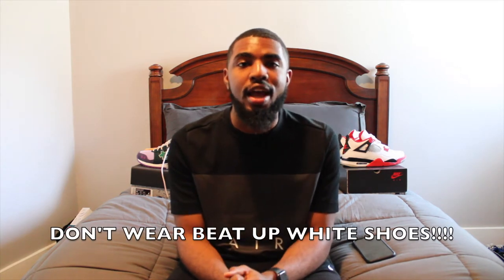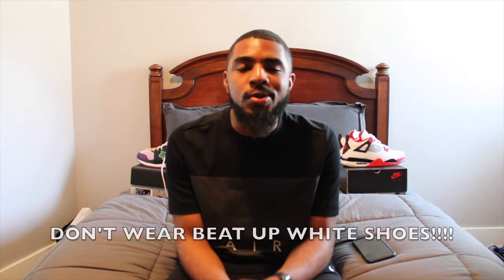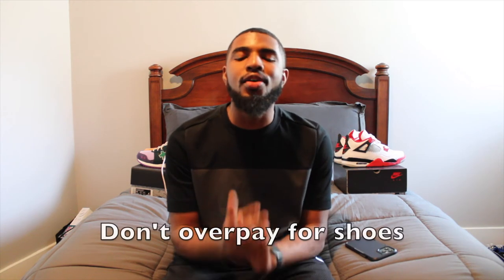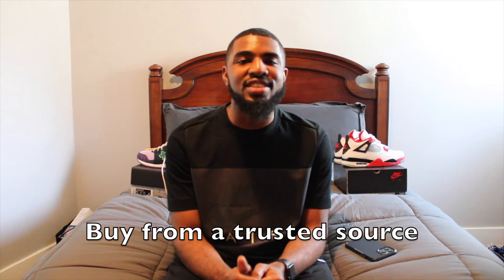Do's and Dont's of Becoming A Sneakerhead